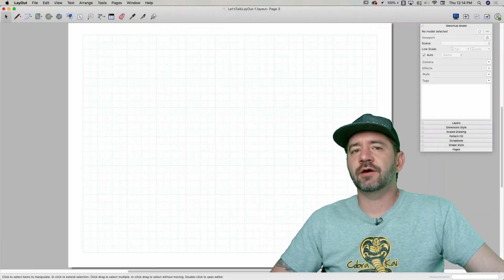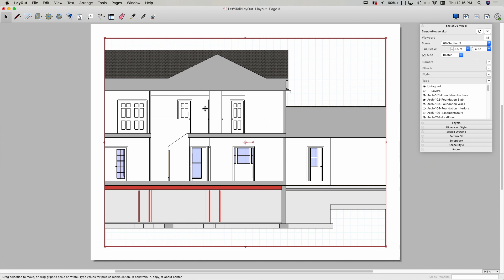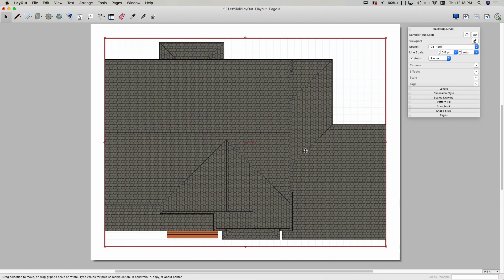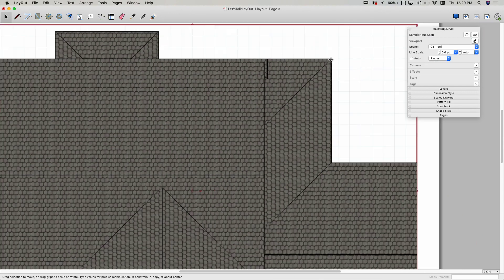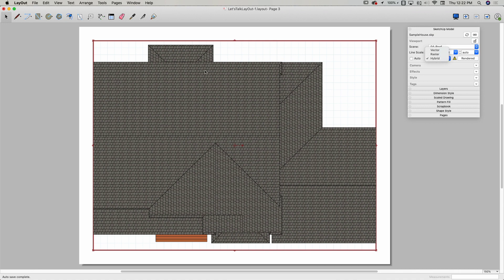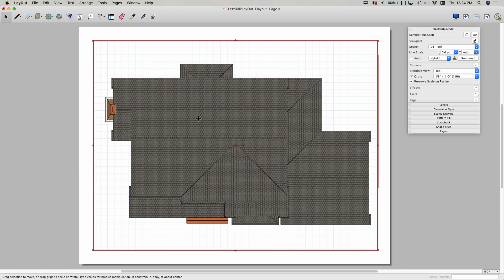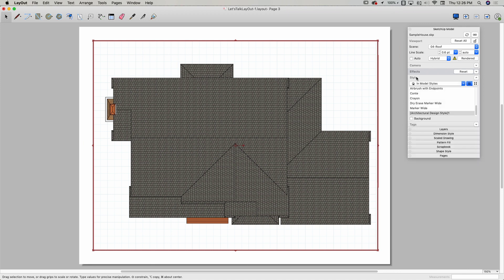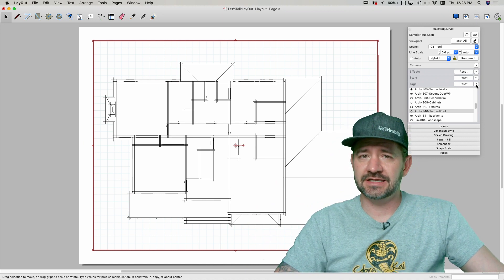Layout's Model Viewport - Let's Talk LayOut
Welcome back to our LayOut series! In this video, we dive into how you bring a SketchUp model into LayOut.